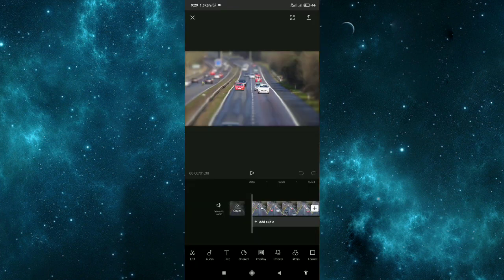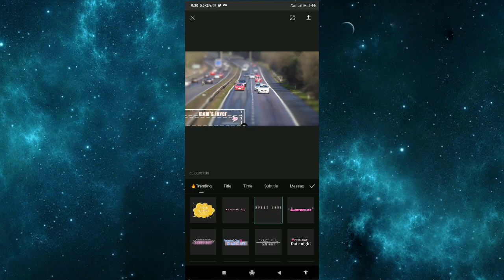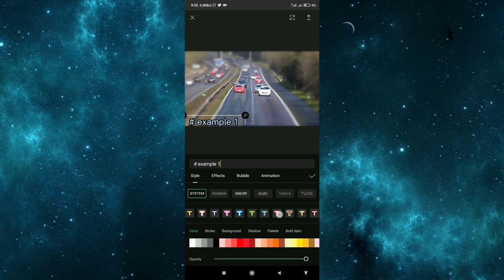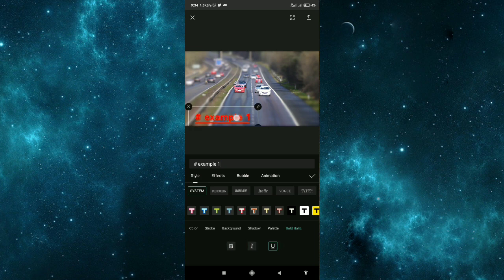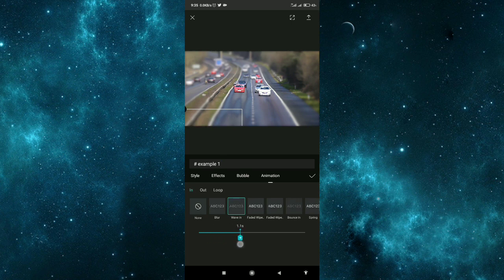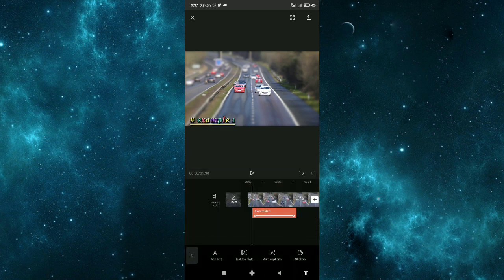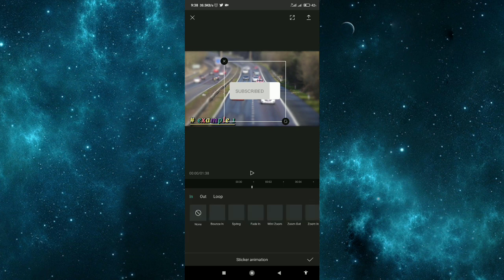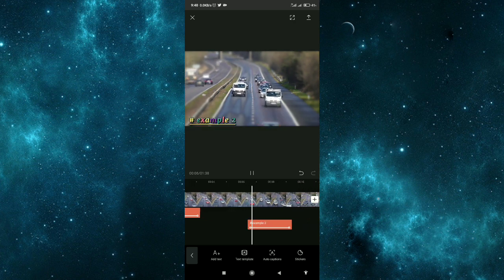Text effect tutorial on capcut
Text effect tutorial on capcut 2021